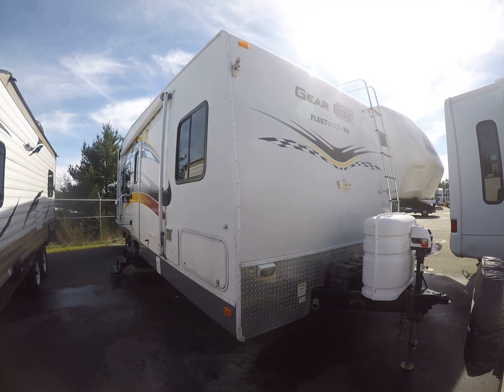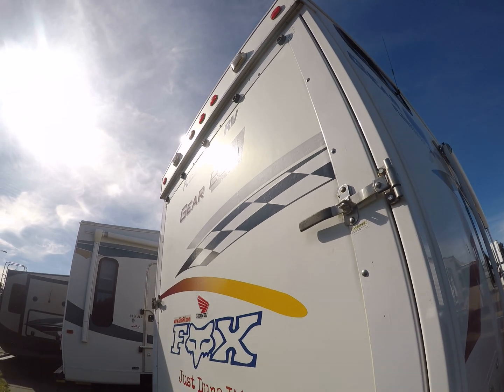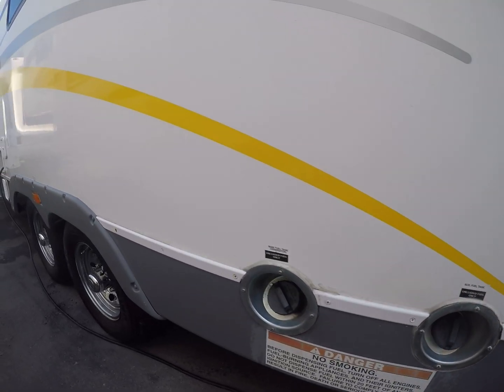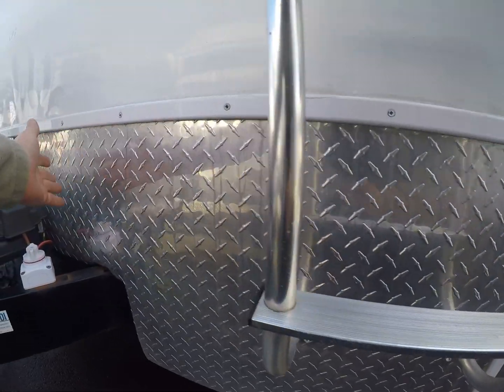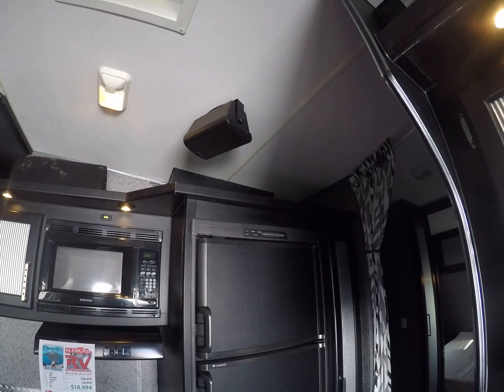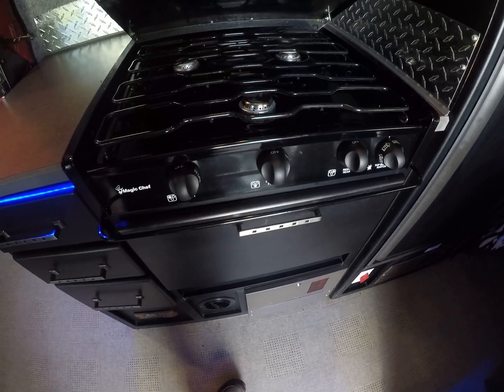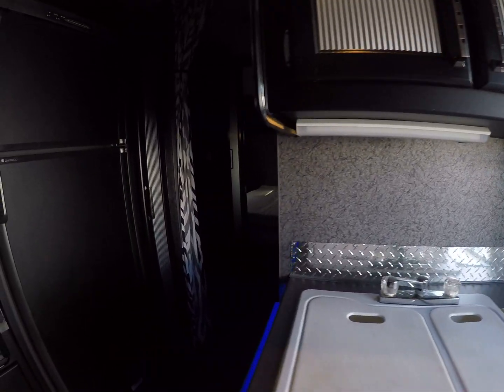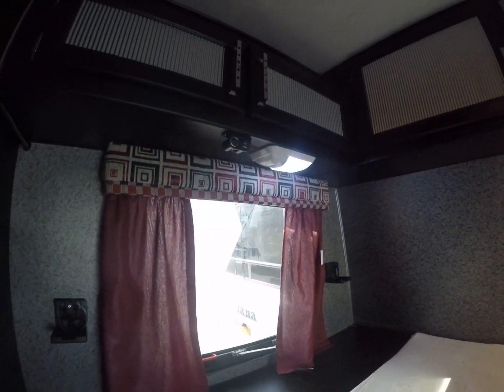2004 Gear Box 260FB #31465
Loaded Toy Hauler from Fleetwood, fuel station, generator and front bedroom... super popular floor plan. This one was water damage so we are selling it "AS-IS".
 This is a whole lot of RV for the money!